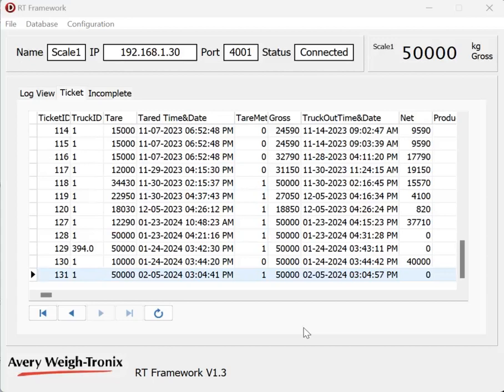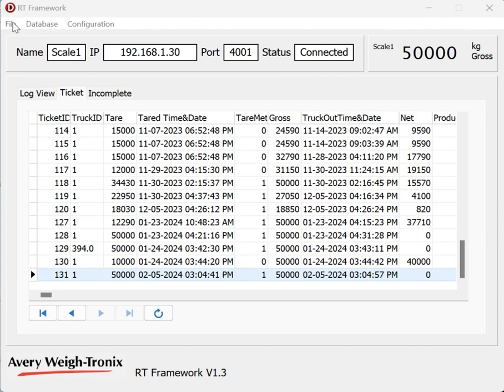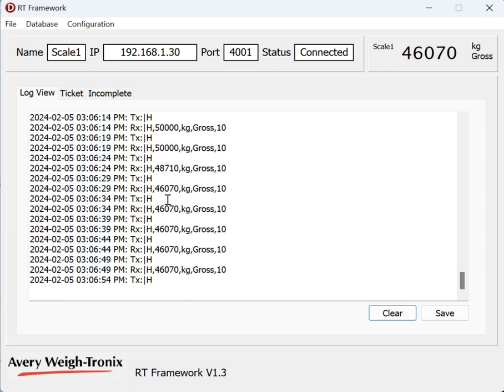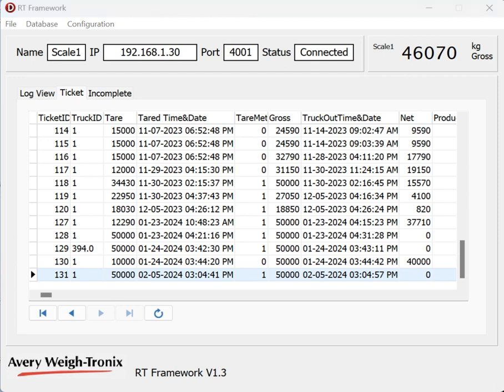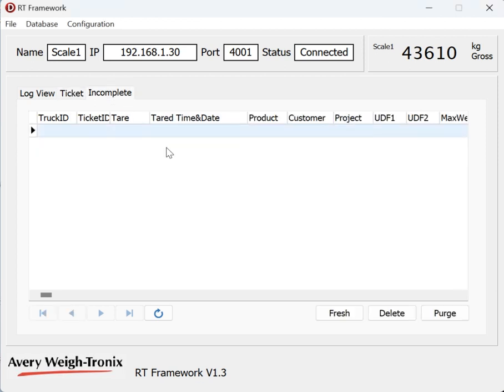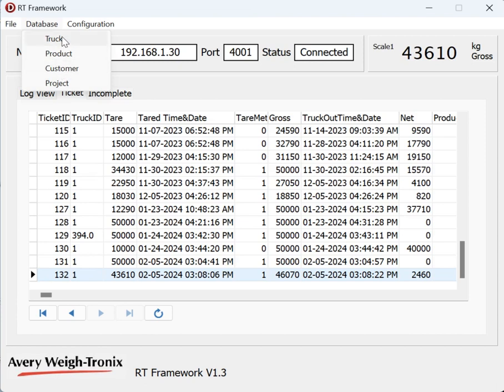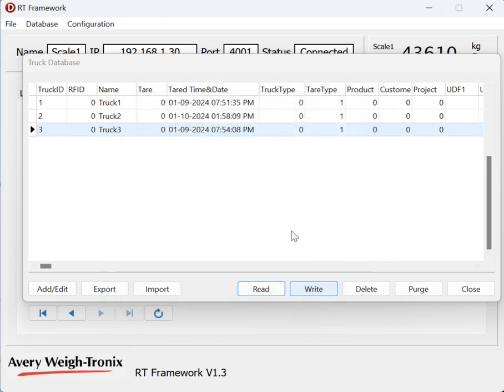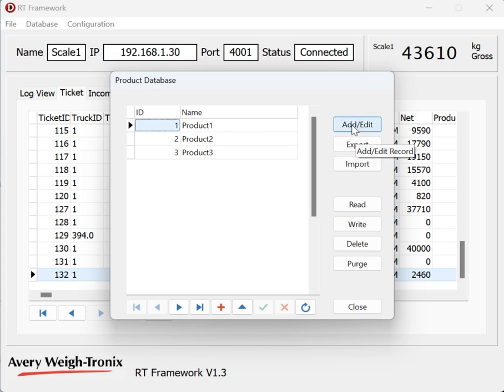how to use RT Framework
this video is to show how to RT framework, RT framework is working with ZM615/ZM605 truck in out program, database include truck, product, customer and program can't be transfered from PC to indicator, and indicator to PC.
after transaction created in indicator, it will be transfered to PC automatically.
this software can use serial or ethernet communcation.